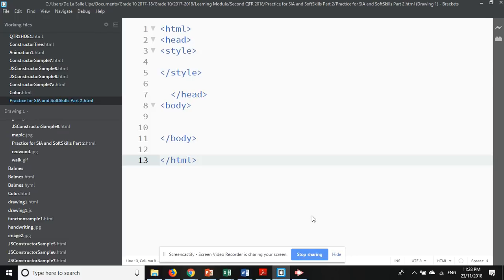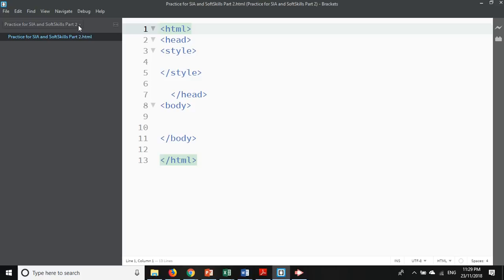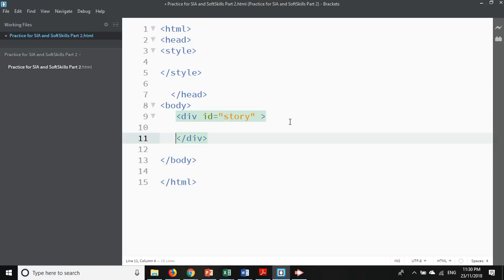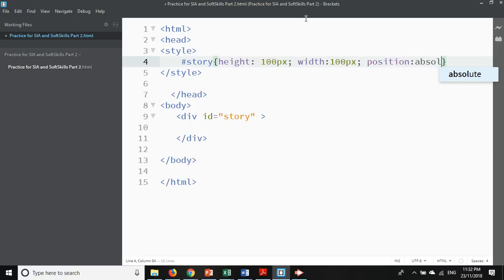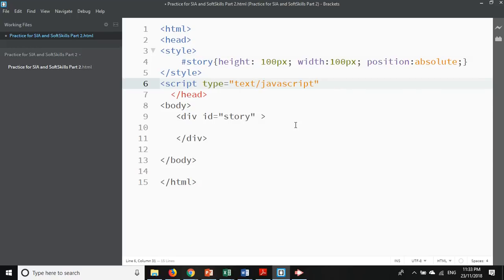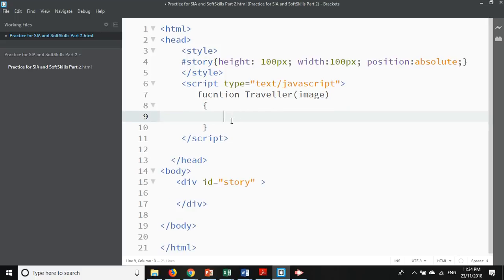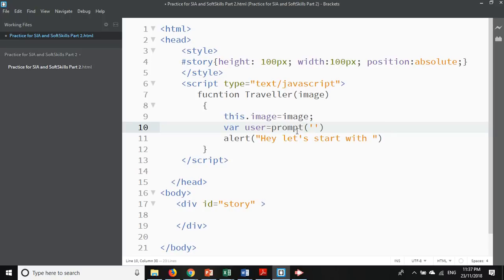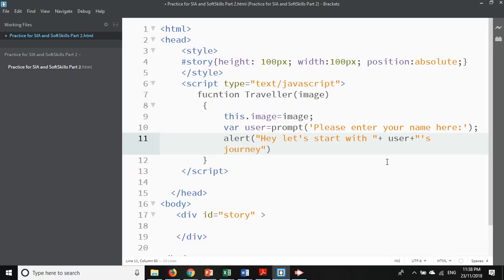Nov 23, 2018 11:39 PM